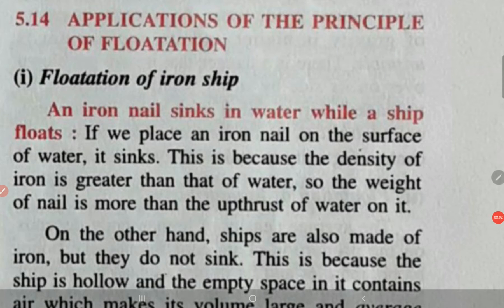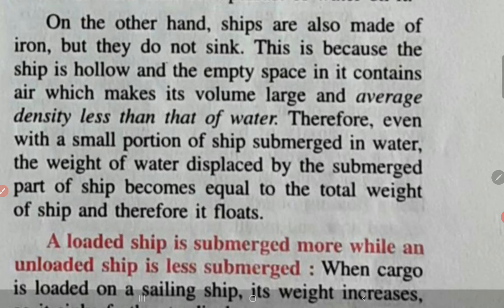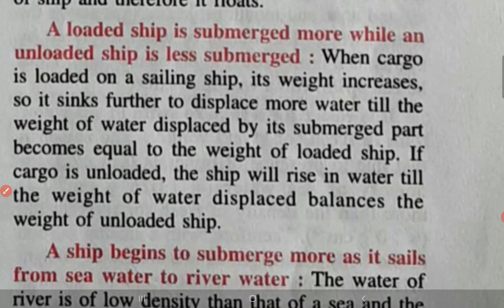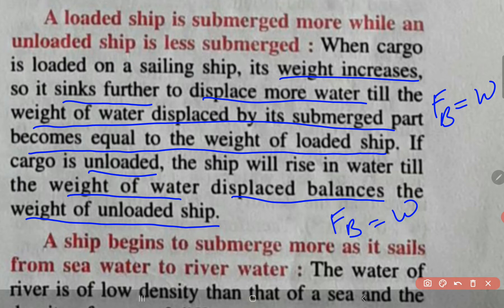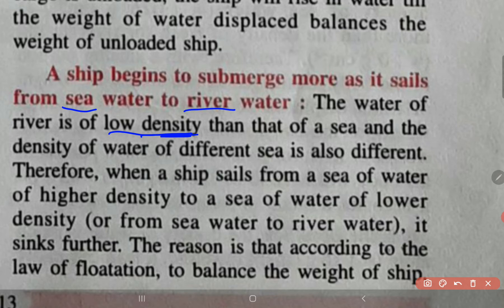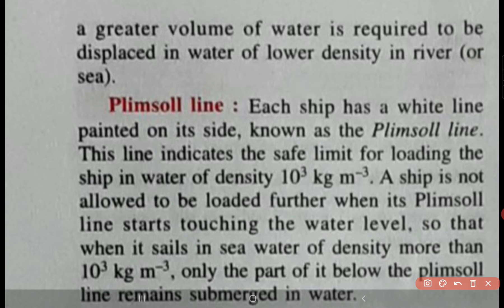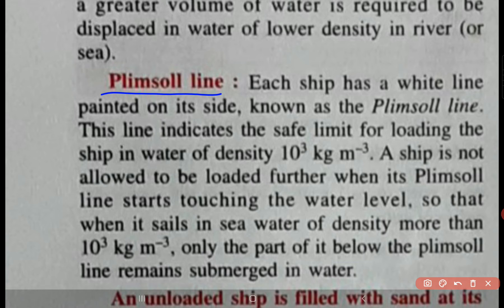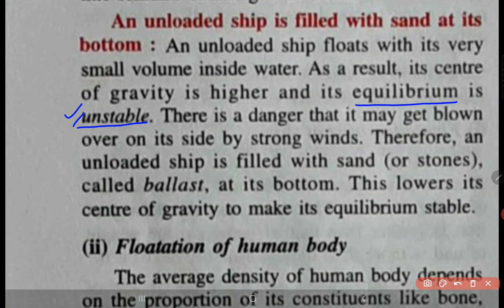floatation of iron ship